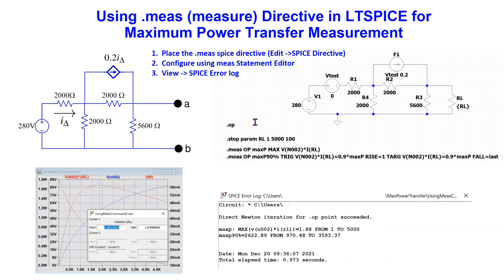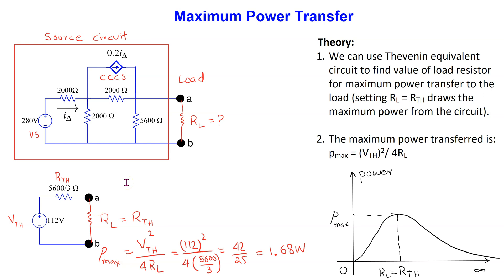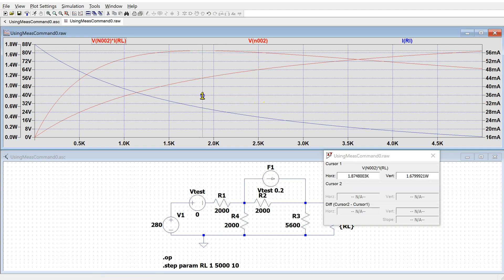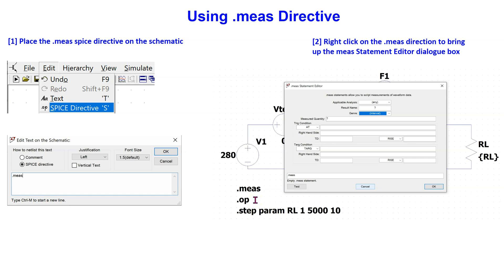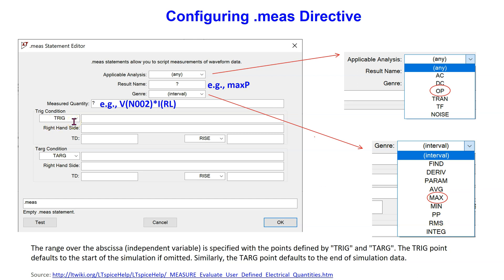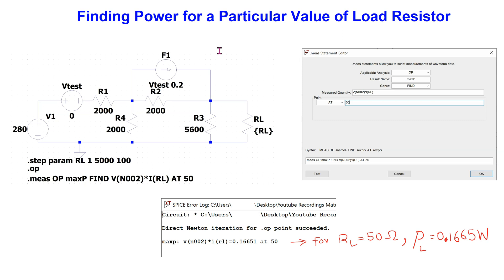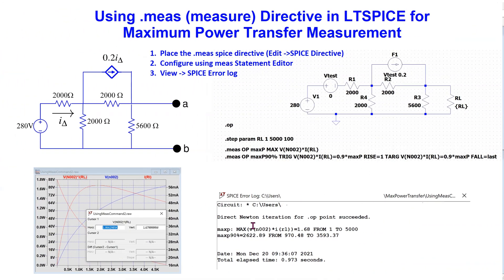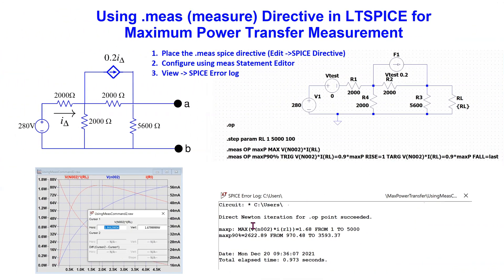Using Measure Directive in LTSPICE for Maximum Power Transfer Measurements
This video explains the use of the measure Directive in LTSPICE for Maximum Power Transfer measurements. It provides an introduction to how to use the .meas directive. Four cases are considered:
(1) meas directive for finding maximum power transferred
(2) .meas directive for finding power associated with a particular load resistor
(3) .meas directive for finding range of load resistance for which power is within given range of maximum  power transfer value
(4) .meas directive for finding load resistance for maximum power transfer

It has the following chapters:
(00:00) [1] Introduction
(00:50) [2] Review of maximum power transfer theory
(02:24) [3] Finding maximum power using cursors
(04:21) [4] .meas directive for finding maximum power transferred
(06:20) [5] LTSPICE demo
(07:33) [6] .meas directive for finding power associated with a particular load resistor
(08:23) [7] .meas directive for finding range of load resistance
(10:29) [8] LTSPICE demo
(11:50) [9] .meas directive for finding load resistance for maximum power transfer
(12:51) [10] LTSPICE demo